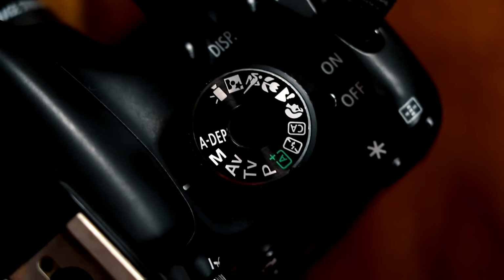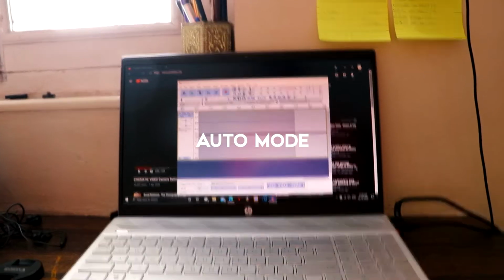My CAMERA SETTINGS for CINEMATIC VIDEO | Shutter speed, Aperture, ISO for Video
Canon 80D III Settings I Use For Video

I’ve seen a lot of videos about basic camera settings and how they all effect your exposure, but I haven’t seen too much out there that covers what order to actually use these settings, and what they should be, to achieve the best results.

In this video I talk about what settings I use for my camera when I'm shooting B Roll or Cinematic videos. If you are trying to figure out the cam settings then check out this video for bonus tips from my side. These settings will show you how to make your video look better and show you DSLR setting for low light.

Soon our fam will be 2k